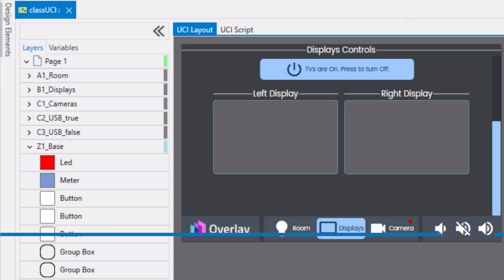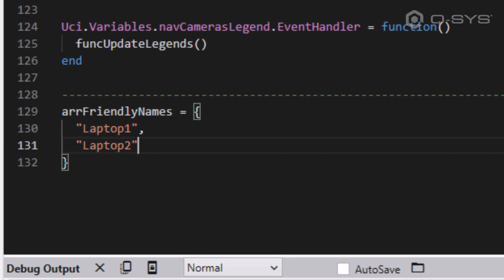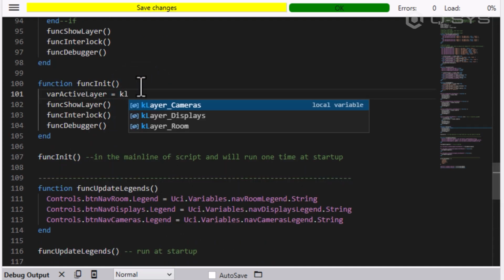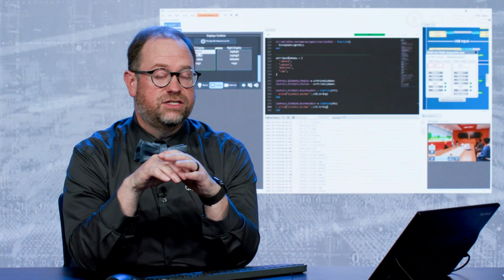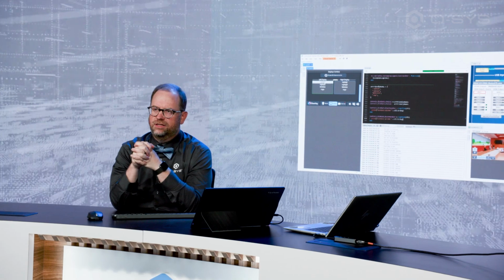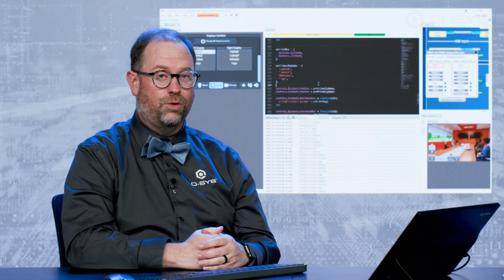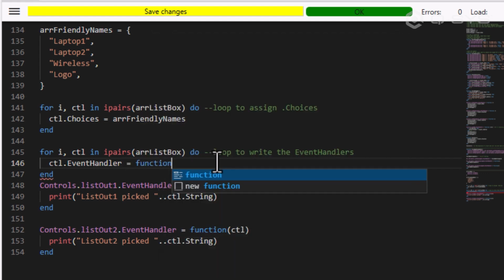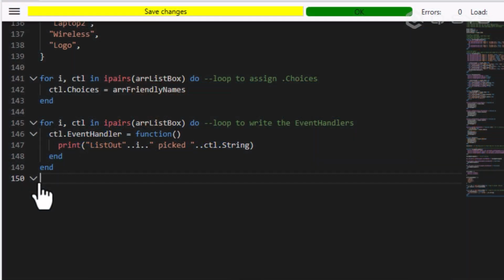Q-SYS Training | Control and UCI ADVANCED - K2 - Scalable Scripting with Loops